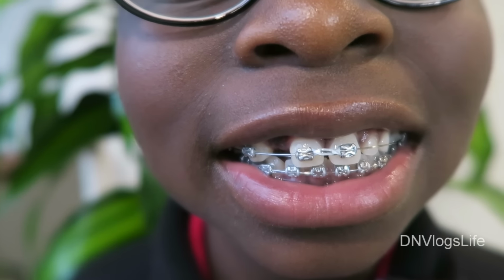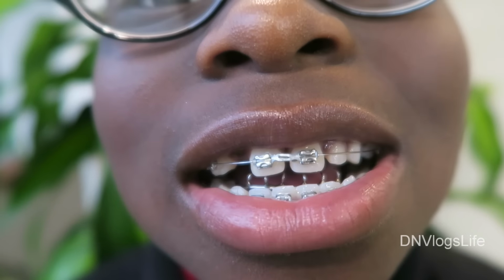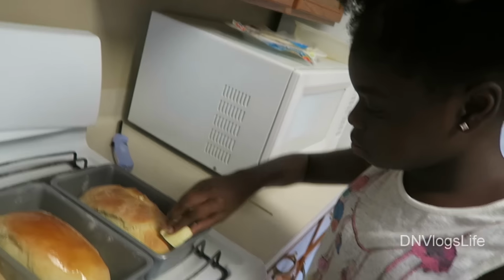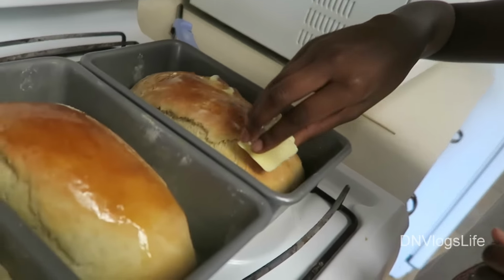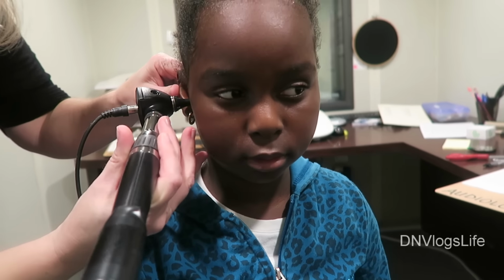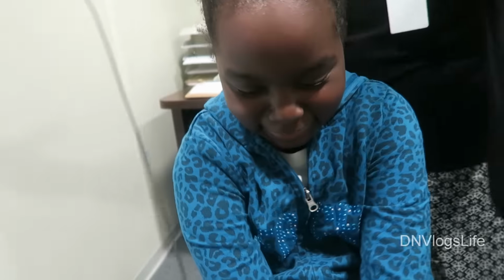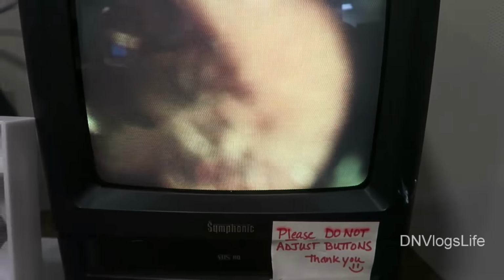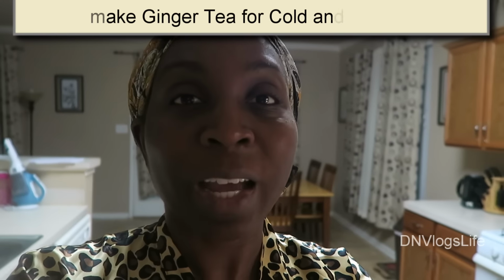WHAT IS WRONG WITH LIL SIS's EARS? | BIG SIS'S BRACES TIGHTENING | January 27th 2017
This is a two Day in the life of our family. First, it was time for Big Sis's 4th Braces Tightening. If you have not seen her braces video, here they are:

Next, we had a HUGE Storm that resulted in flooding and then we find out what is wrong with Lil Sis's Ears and also learn about EAR WAX

P e r I s c o p e: sawahtwit (DiscoveringNatural)
S n a p c h a t: @Discovernatural